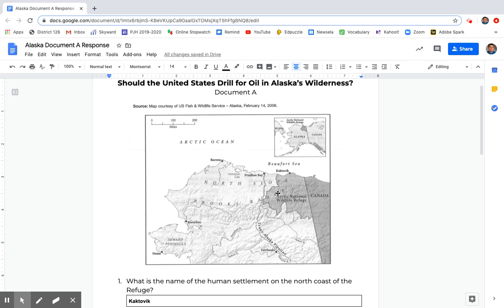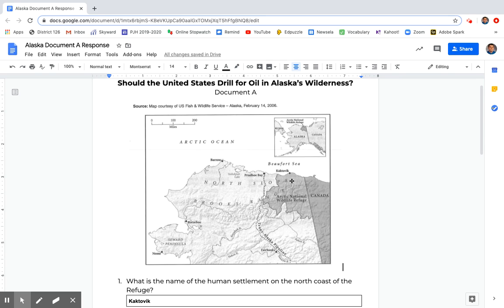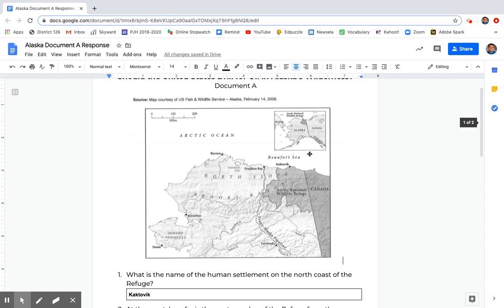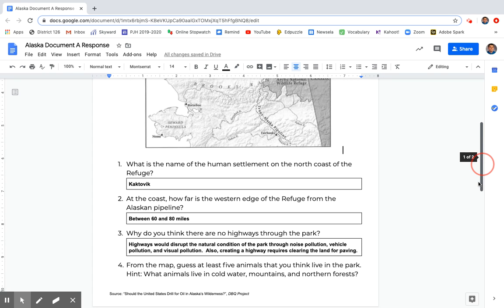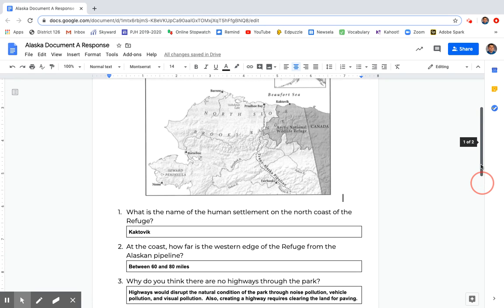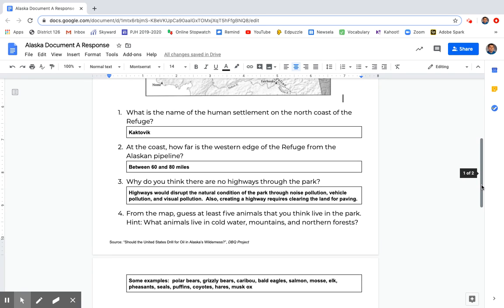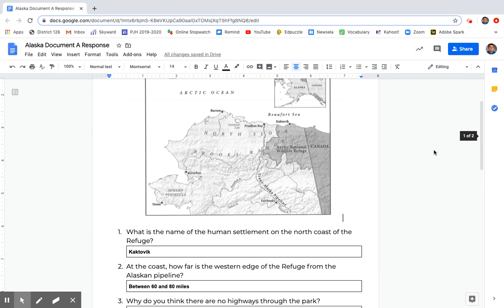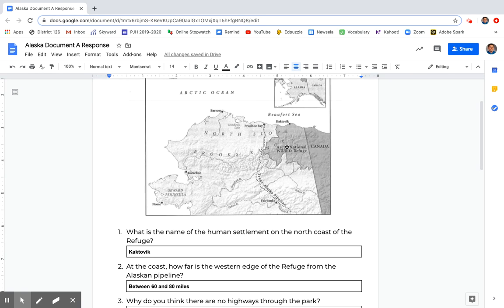Alaska Document A